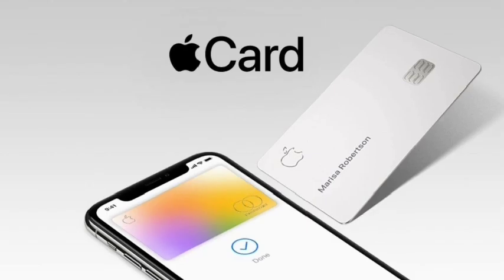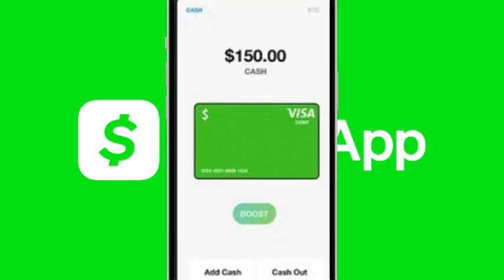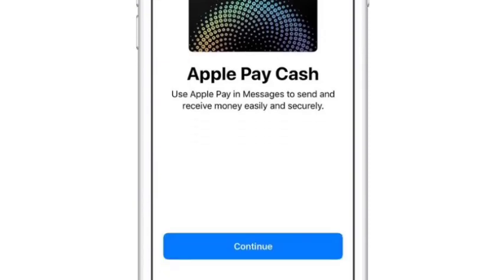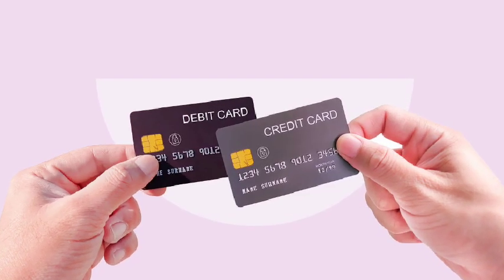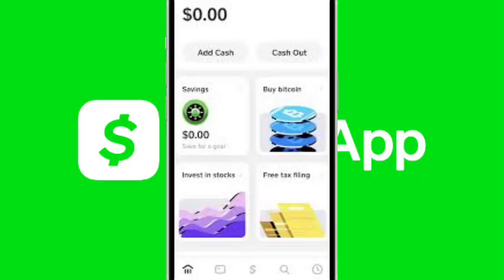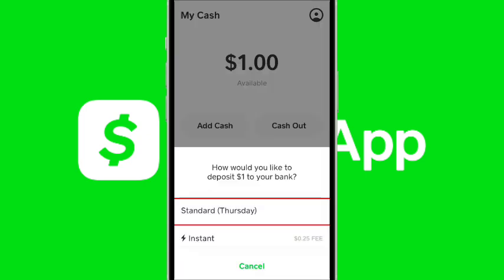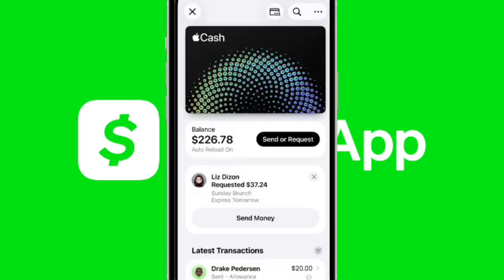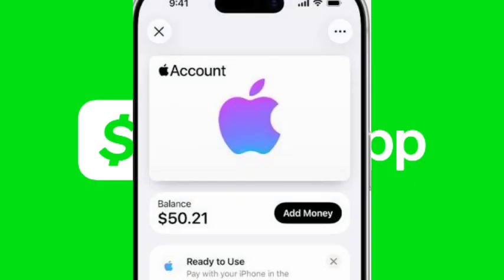How to Transfer Money from Cash App to Apple Pay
This video tutorial provides a high-efficiency walkthrough on how to transfer money from Cash App to Apple Pay utilizing native smartphone application layouts. We break down the structural differences between peer-to-peer payment ledgers and digital wallet ecosystems, showing users exactly how to move their capital across platforms without hitting technical blocks.

We guide you step-by-step through the activation of your virtual Cash Card, demonstrating how to use the built-in system shortcuts to inject your Cash App debit metrics directly into the Apple Wallet app database. You'll learn the alternative manual registration technique using card codes and CVV portals to enable real-time retail contactless transactions. We map out the multi-stage Bank Bridge method for users who need to fund their dedicated Apple Cash card balance for iMessage financial transfers, breaking down the clearing timelines for standard deposits versus fee-based instant cashouts. Finally, we expose the platform's hidden data gates, highlighting Apple's strict 10 USD minimum entry limit for manual balance top-ups.

Whether you're setting up rapid checkout options at a local store or transferring digital wallet funds to a family member, this video from 3 Minutes Fixes streamlines the configuration loop.